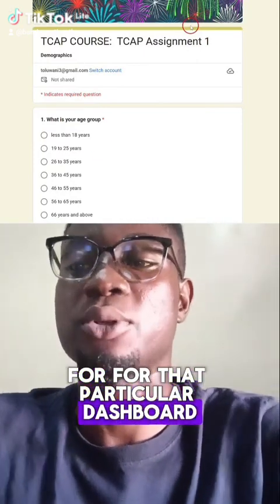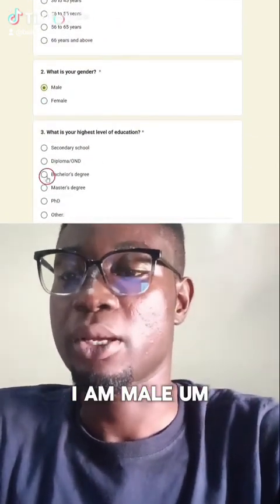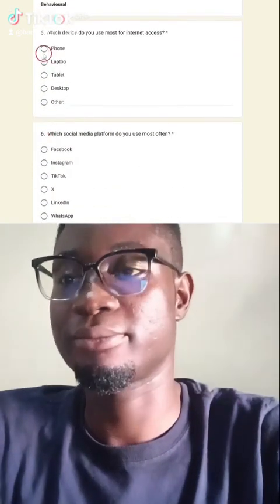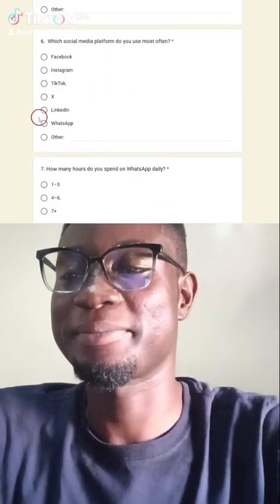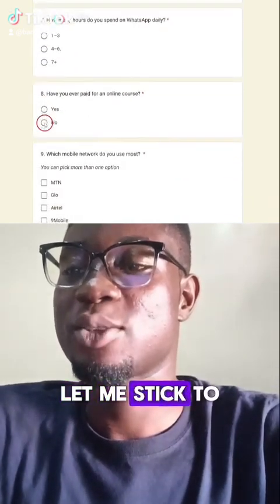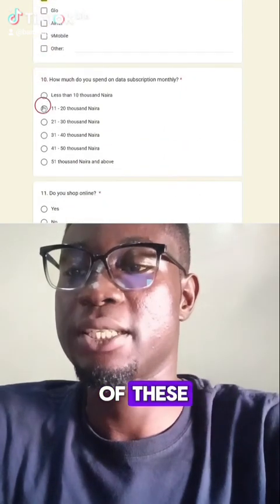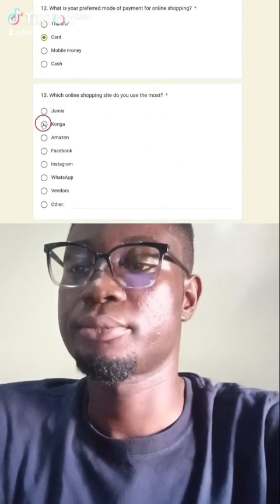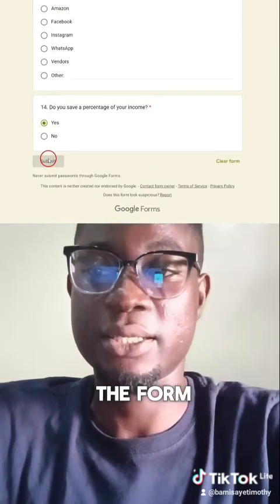Best Practice for Data Analysts - Working directly with databases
Best Practice - working with data from databases.